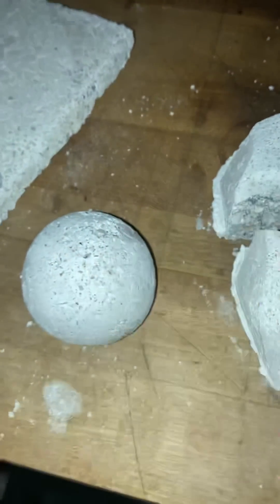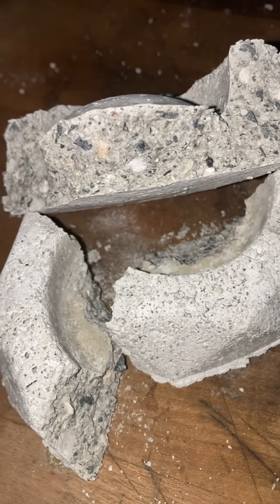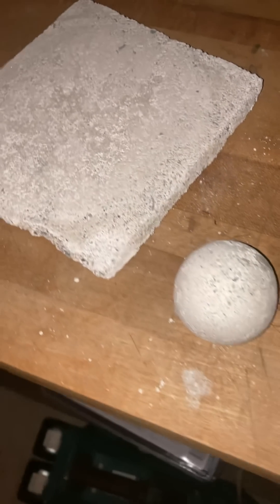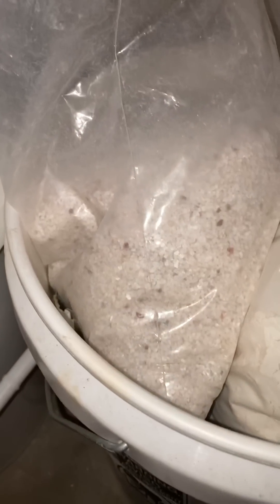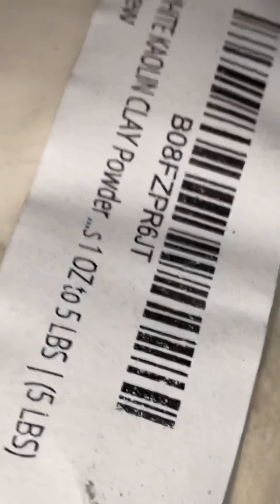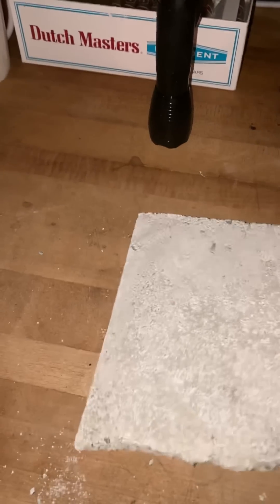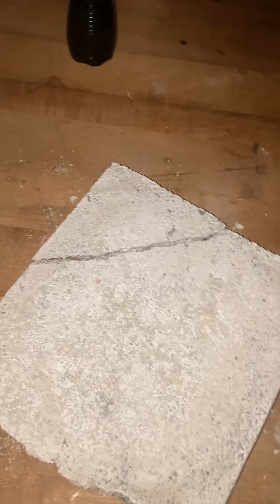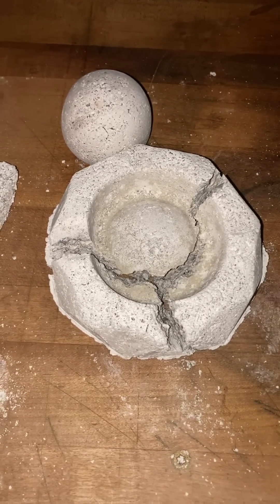Destroying the rock I made , Geopolymer bash test!!!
How many whaps does it take to get to the center of a geopolymer pour?!

One, Two, Threeeeeeeee , 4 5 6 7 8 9 !

Nine! 🦇🦇🦇🦇🦇🦇🦇🦇🦇